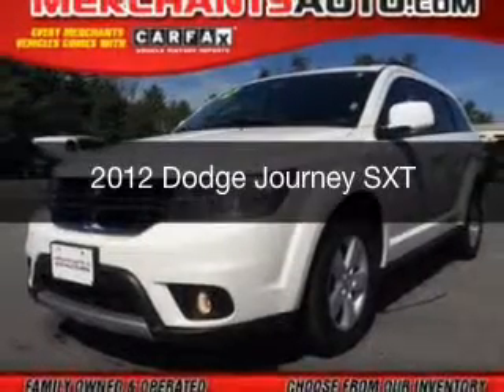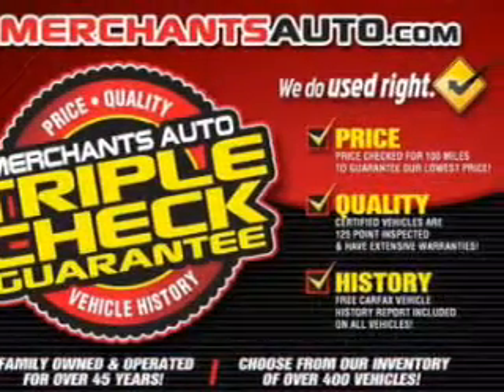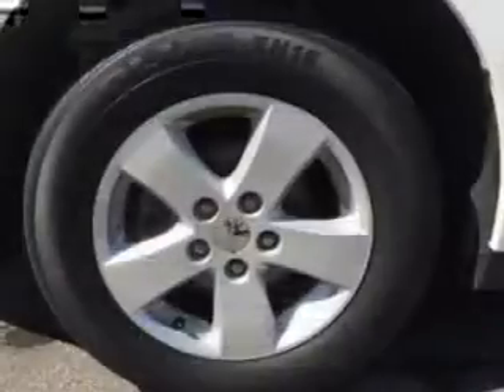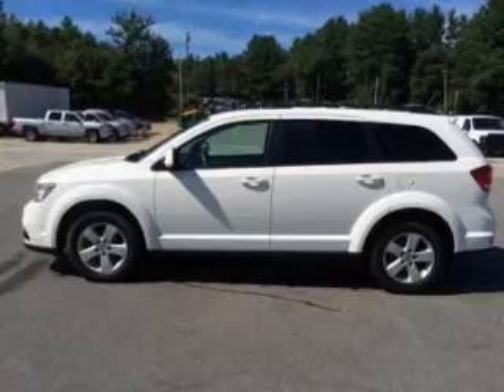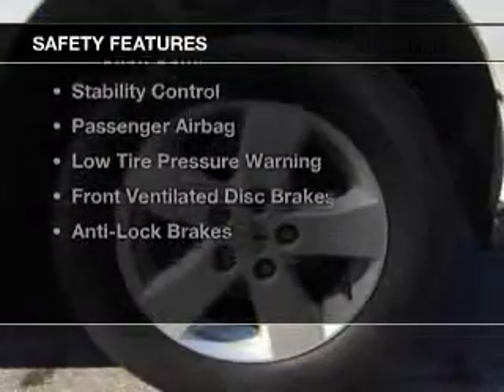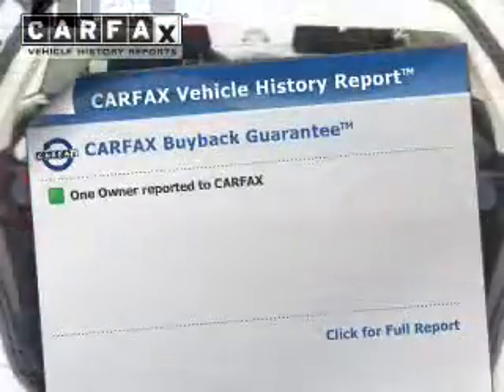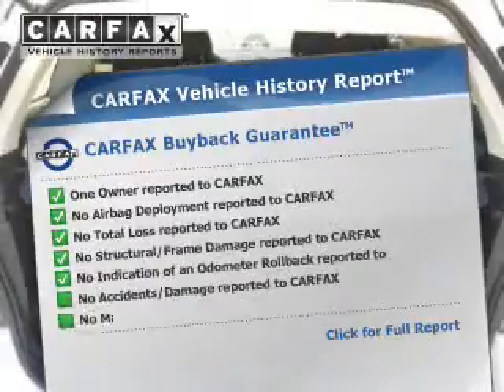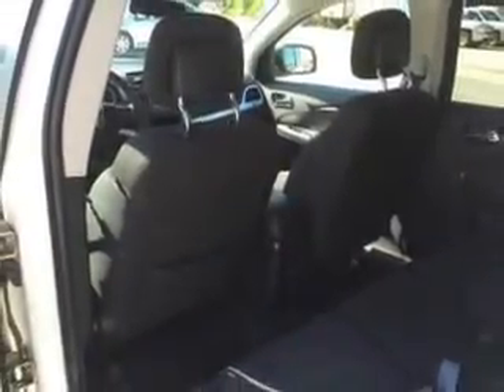2012 Dodge Journey - Hooksett NH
Phone:
Year: 2012
Make: Dodge
Model: Journey
Trim: SXT
Engine: 3.6 liter 6 cylinder 24 valve MPFI DOHC
Transmission: Automatic
Color: White
Mileage: 36966
Address:
1278 Hooksett Road